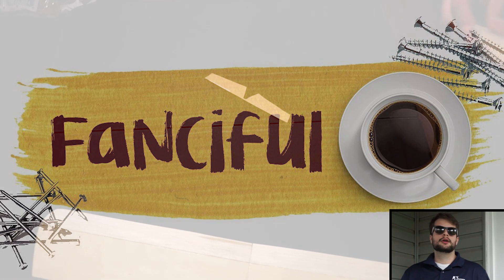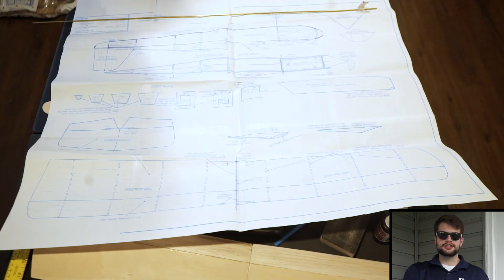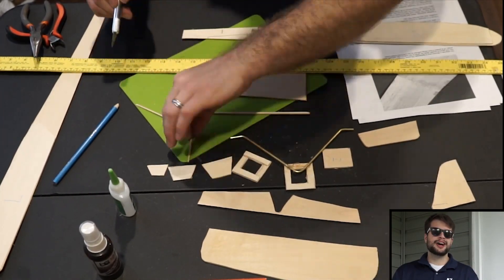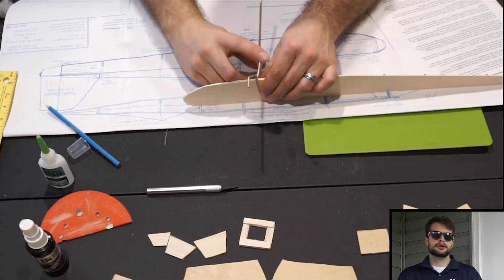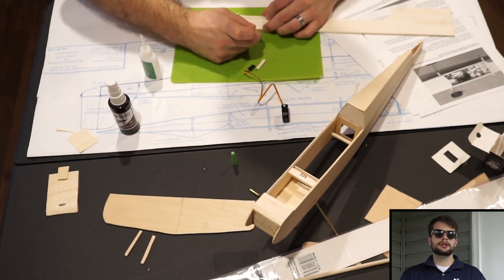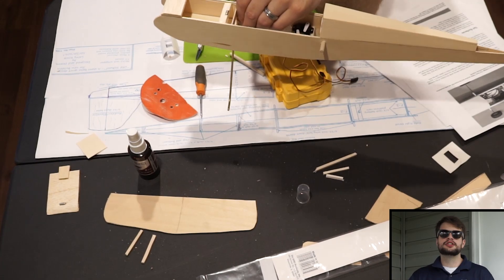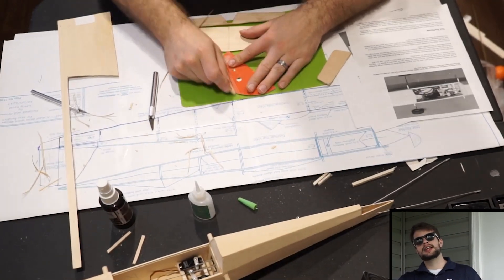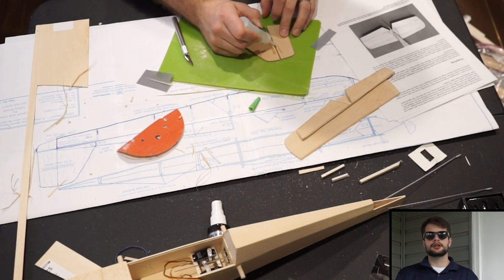DIY Balsa Wood Airplane Part 2, The Air-Frame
Today, we finish the frame and body of the Balsa Wood Airplane we are Building.